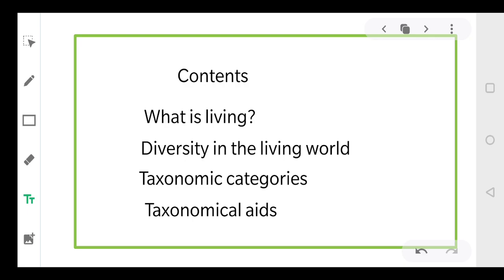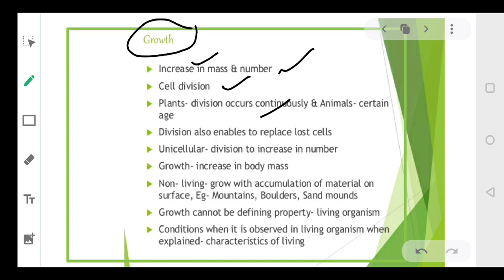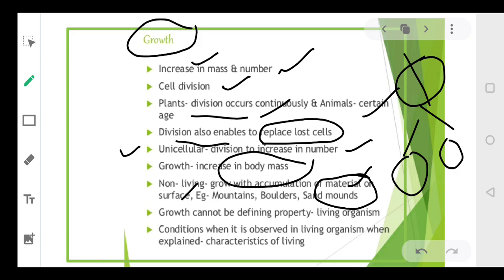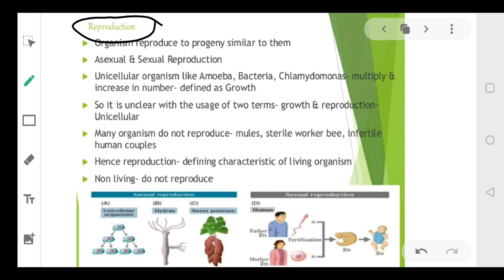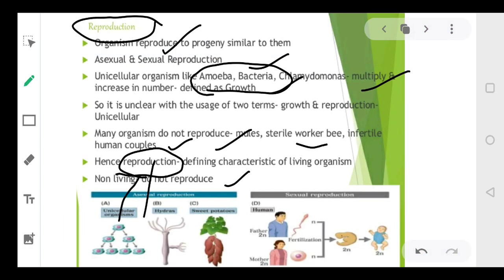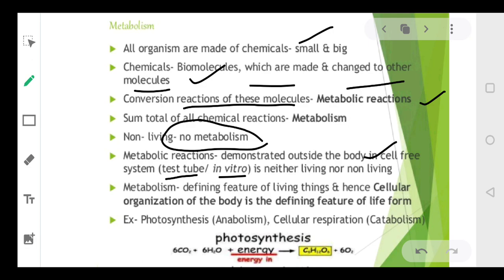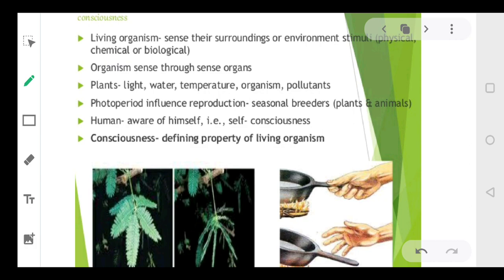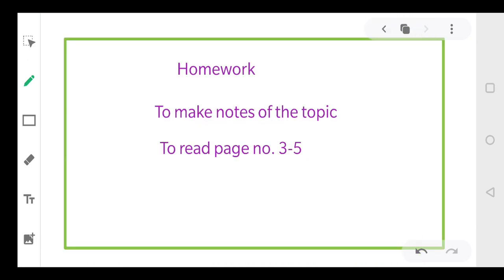17/04/20, ch 1 , Class11,Biology